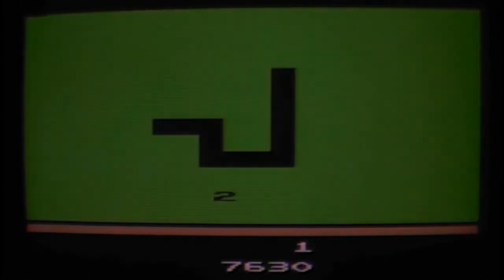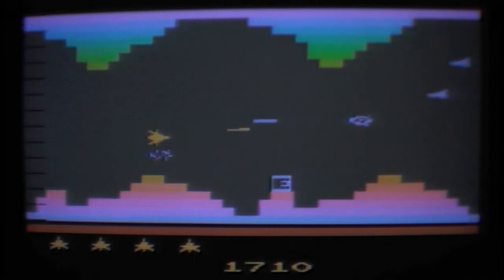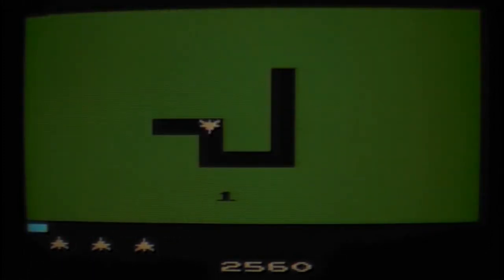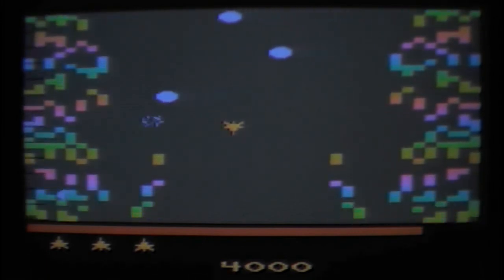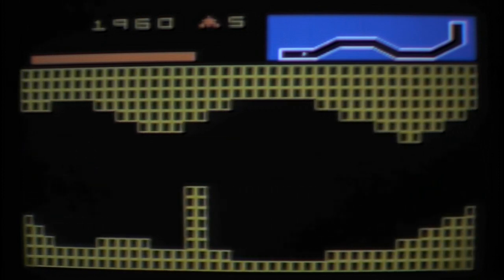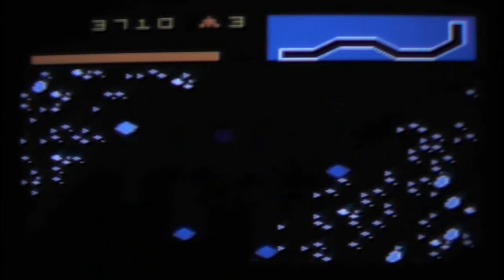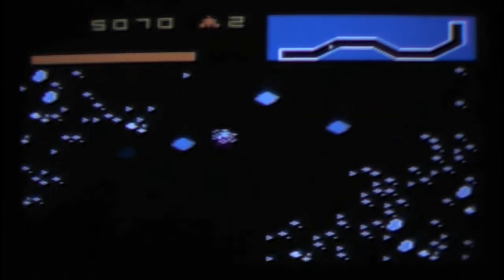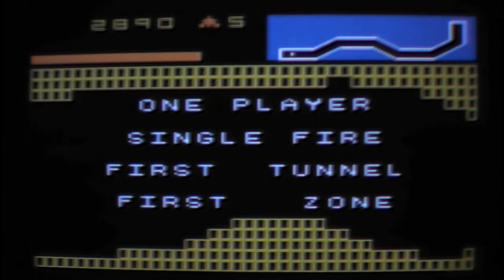Let's Compare: Vanguard (Atari 2600 vs. 800XL)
This is another game I got for x-mas with my 2600.
I was a huge fan of the Arcade machine and I found this conversion quite disappointing. That was when I learned that console ports are usually inferior compared to the Arcade original.
The home computer version looks a little better, but the 2600 version plays better.

00:13  - Atari VCS 2600
08:16  - Atari 8-bit home computers (400/800(XL/XE)